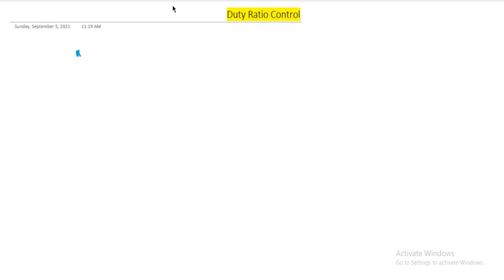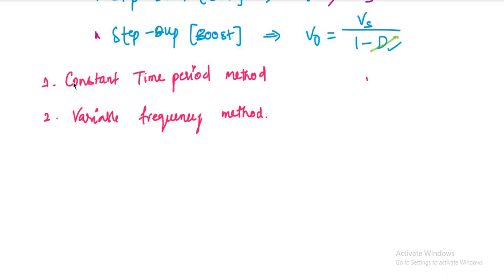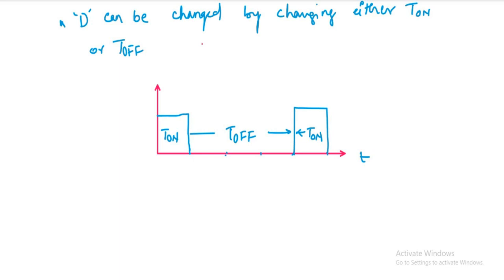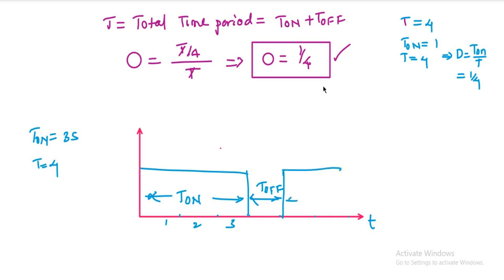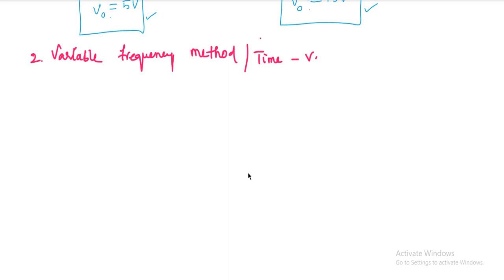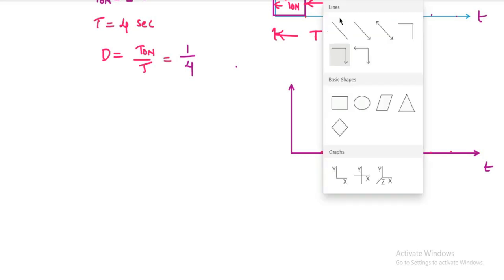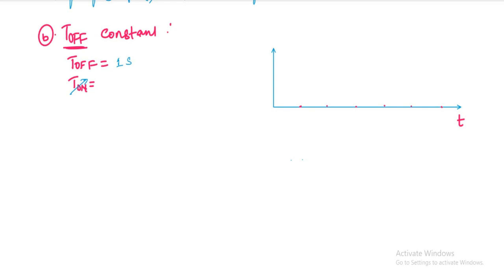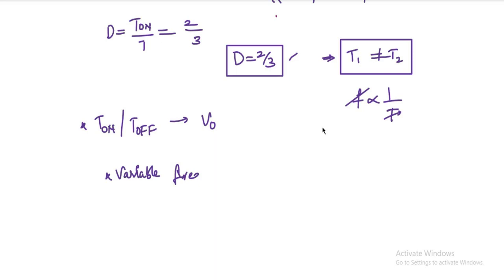Duty Ratio Control